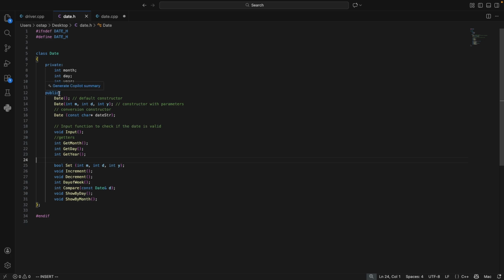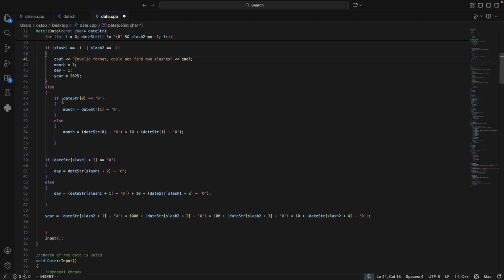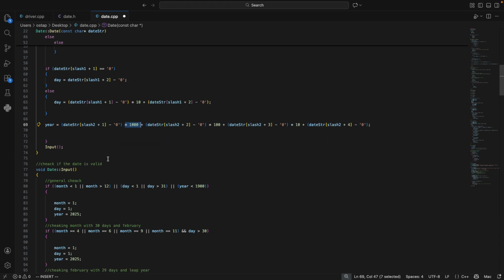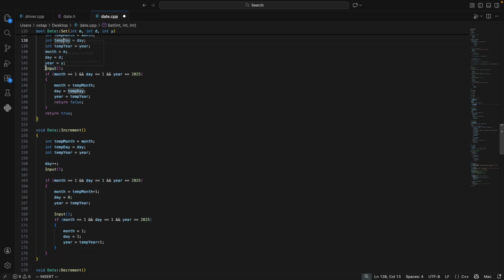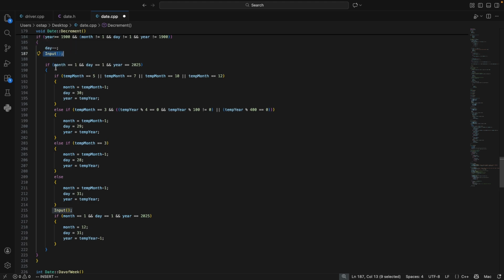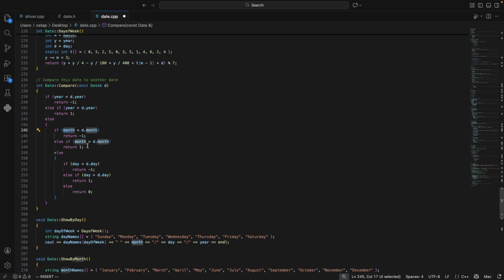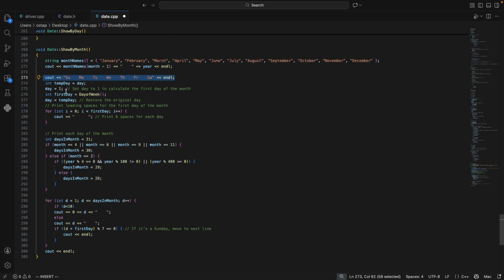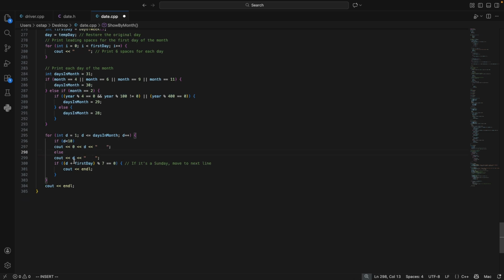Assignment 3 COP 3330